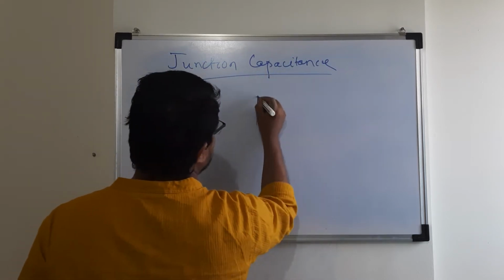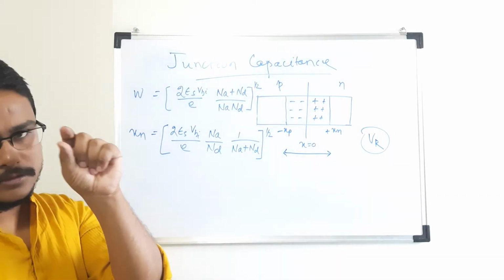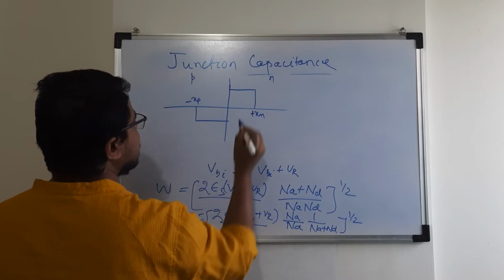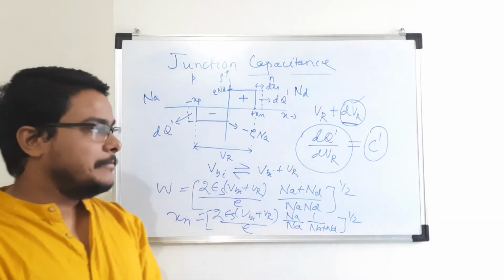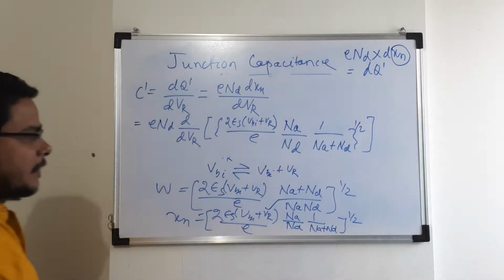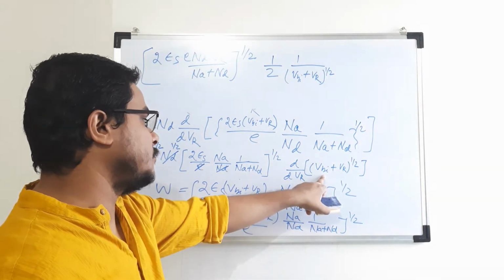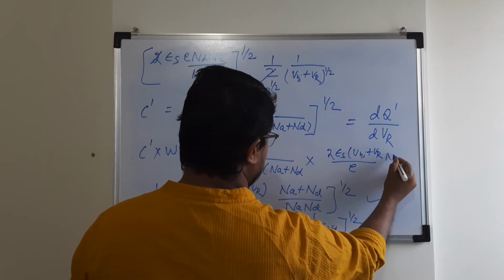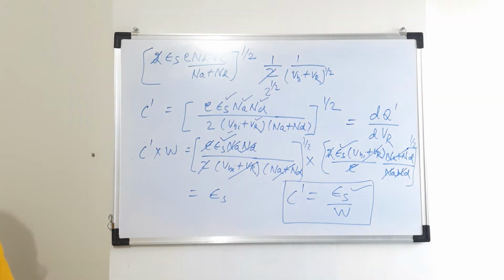Junction Capacitance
Junction capacitance in a PN junction in reverse biased condition.